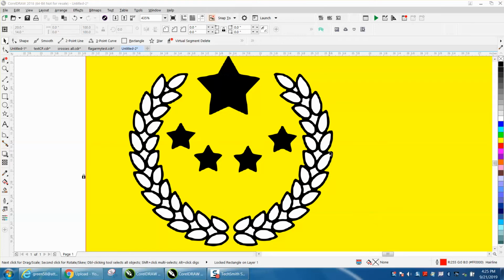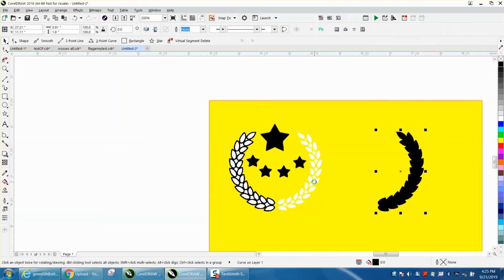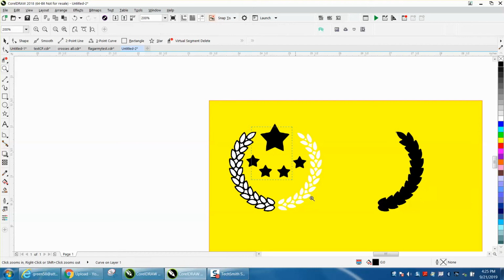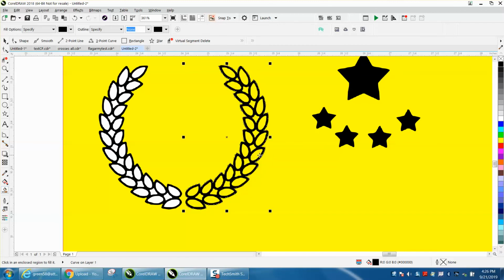Corel Draw Tips & Tricks Clean up clipart white back ground